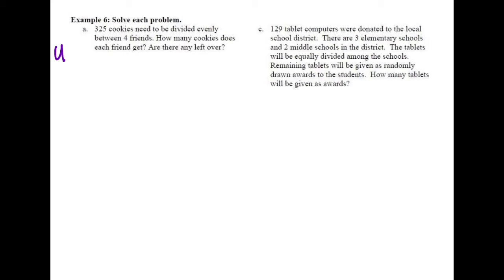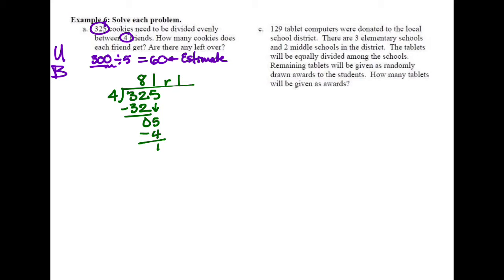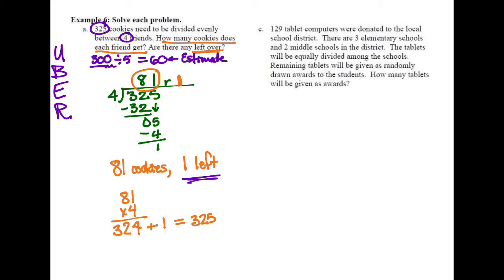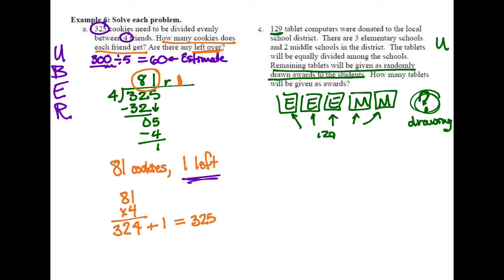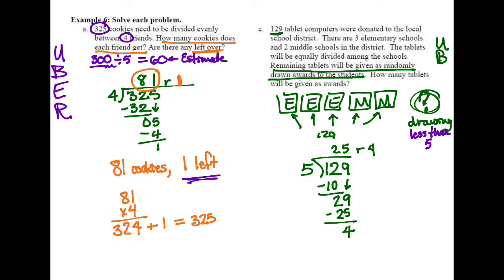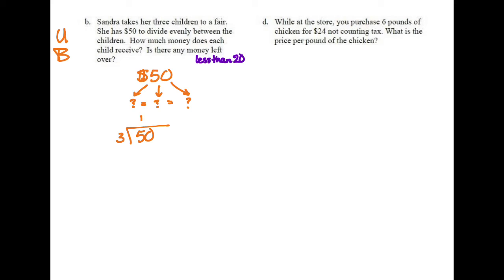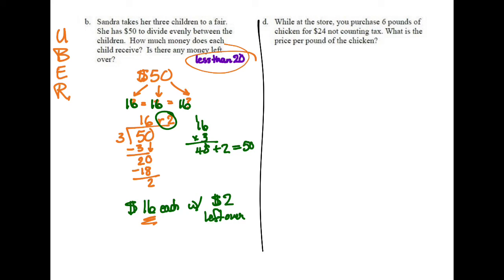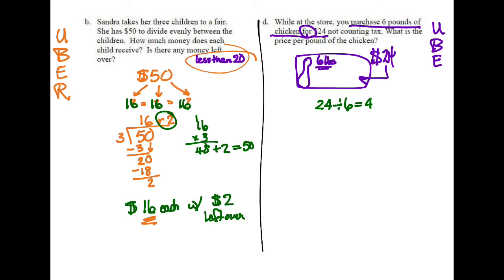920 Mod1 Sect8 Obj8